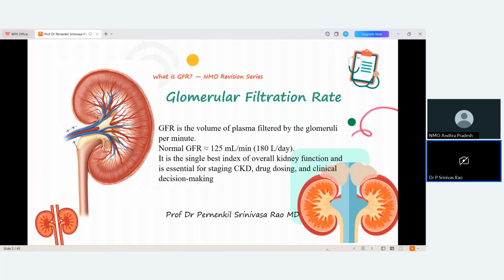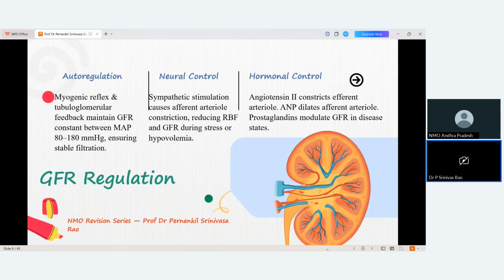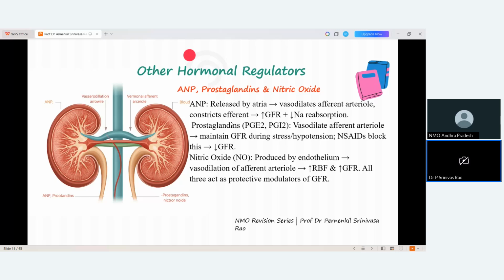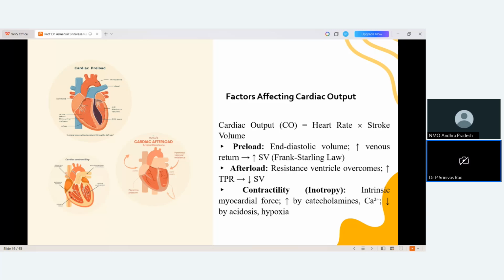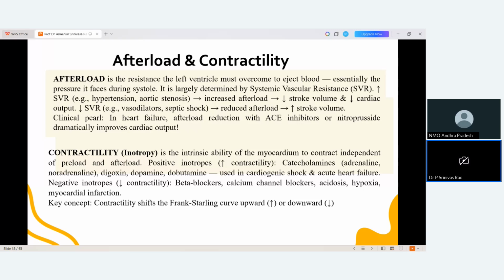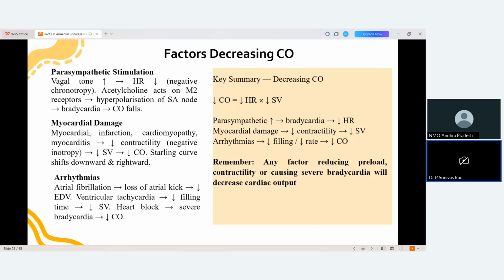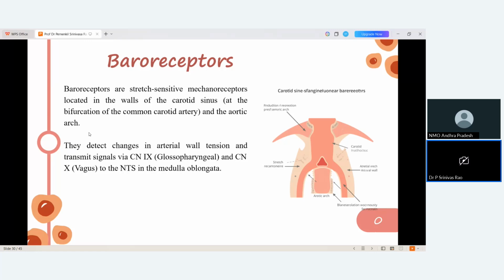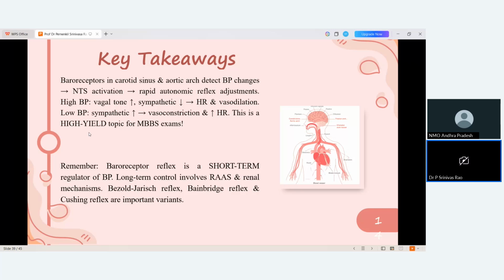NMO AP - Med-Katalyst '26 – Foundation | Physiology Day 2 | Renal & CVS - Dr. P. Srinivas Rao - GSL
Welcome to Med-Katalyst '26 – Foundation, the flagship Zero Hour Revision Series by NMO AP (National Medicos Organisation – Andhra Pradesh).

This session is part of our 15-Day High-Yield Revision Programme designed for First Year MBBS University Examination Preparation, with a focused and concept-oriented approach to important topics in Renal and Cardiovascular Physiology.

📚 SESSION OVERVIEW

Date of Session: 21st July 2026
Subject: Physiology
Module: Renal & Cardiovascular Physiology

TOPICS COVERED

• Glomerular Filtration Rate (GFR) – Mechanism & Regulation
• Baroreceptor Reflex & Regulation of Blood Pressure
• Cardiac Output & Frank-Starling Law

🎓 FACULTY

Dr. P. Srinivas Rao
Professor of Physiology
GSL Medical College, Rajahmundry

This session focuses on high-yield concepts integrating renal and cardiovascular physiology that are important for First MBBS university examinations.

The discussion covers the mechanism and regulation of Glomerular Filtration Rate (GFR), the role of the baroreceptor reflex in blood pressure regulation, and cardiac output with the Frank-Starling law.

The session is structured to strengthen conceptual understanding while helping students efficiently revise important examination topics.

Ideal for quick revision before university examinations, practicals, and viva.

📖 ABOUT MED-KATALYST FOUNDATION

Med-Katalyst Foundation is a focused rapid revision initiative covering the three core subjects of First MBBS:

🦴 Anatomy
❤️ Physiology
🧬 Biochemistry

Every session is designed to provide:

✅ High-yield university examination revision
✅ Clinical correlations
✅ Concept-based understanding
✅ Reasoning-oriented discussions
✅ Quick and effective last-minute revision

Strong Foundations. Smart Revision. Confident Success.